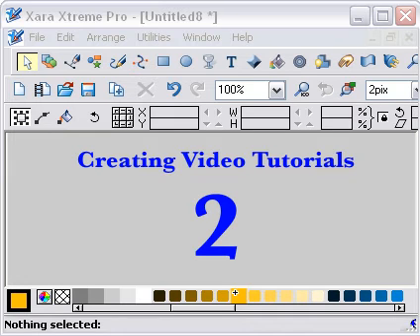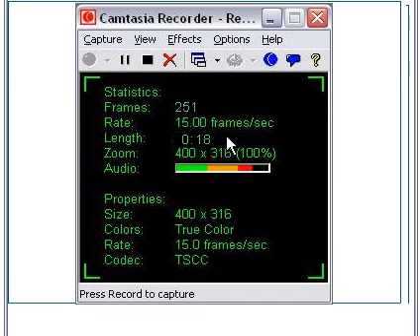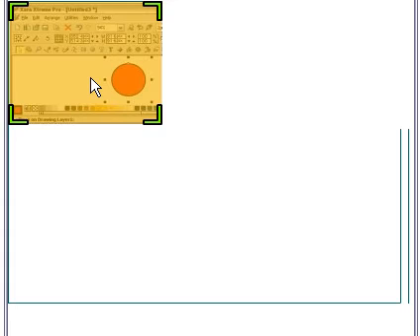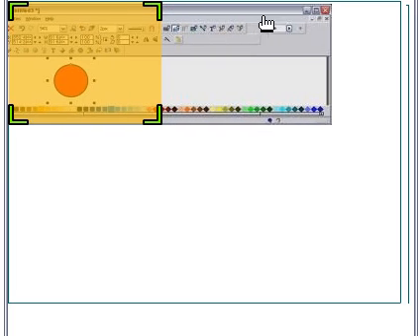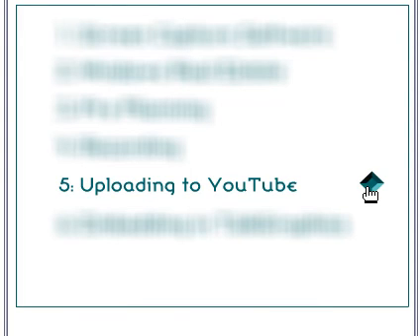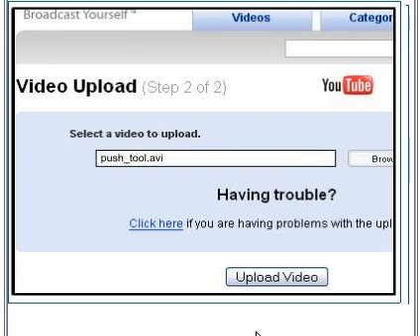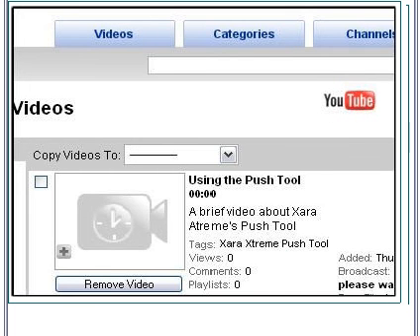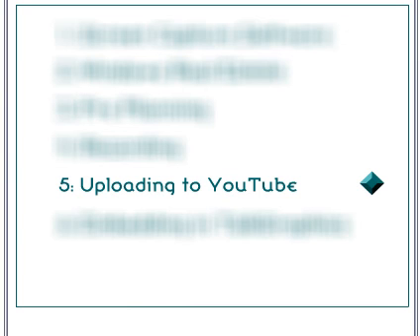How to create a YouTube Video Tutorial Part 2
The second part of a tutorial about how to create video tutorials in particular for Xara Xtreme but more generally for any software